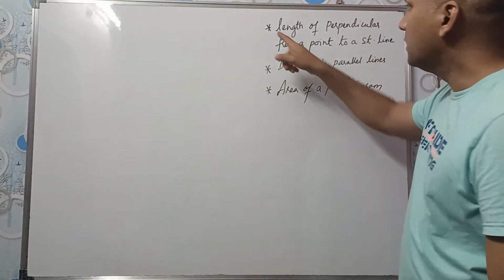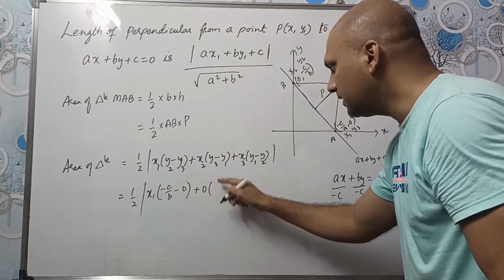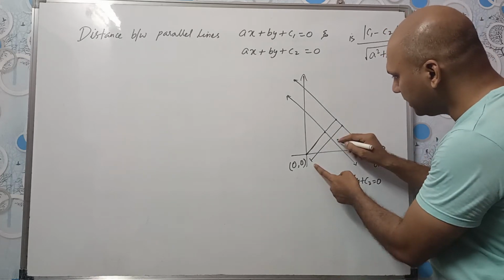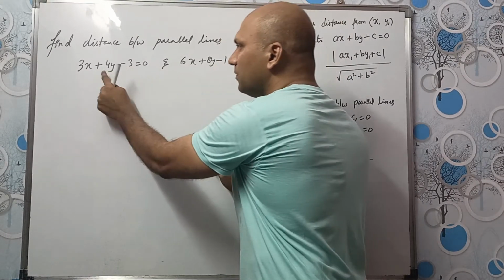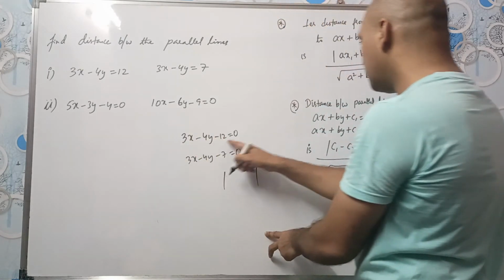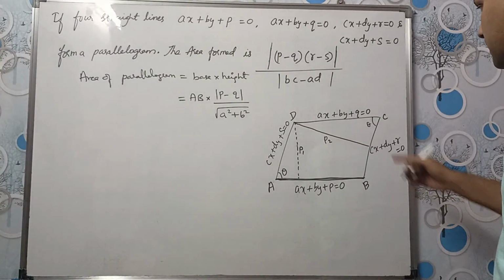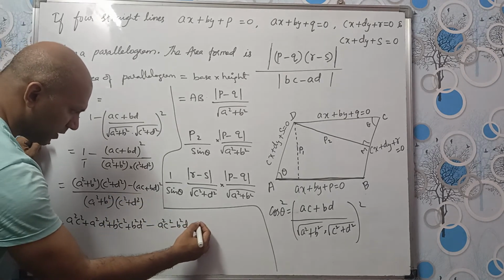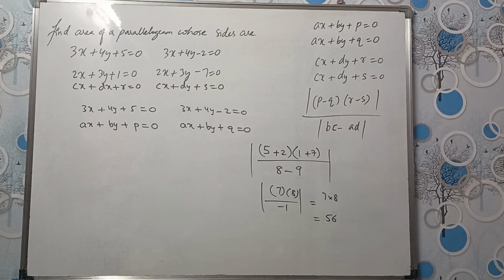Straight Lines Part 11 Length of perpendicular distance between parallel lines area of parallelogram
Distance between parallel lines, area of parallelogram, distance from a point to the straight line. derivation of the formulas and example problems.

Straight Lines intermediate chapter. class 11. class 12. math